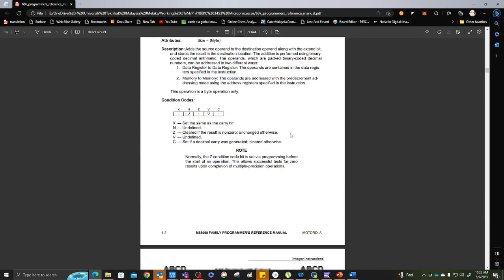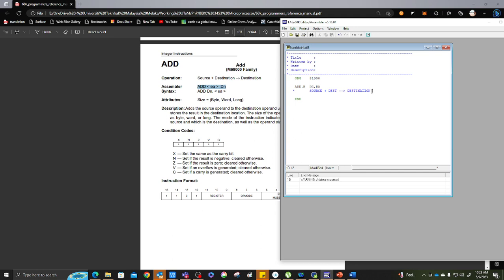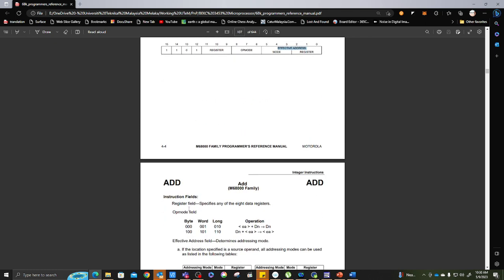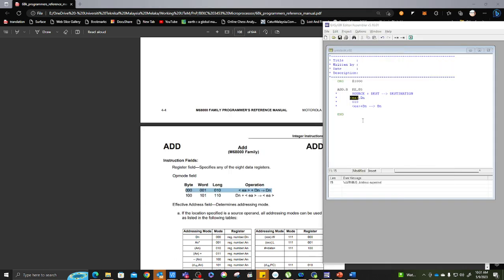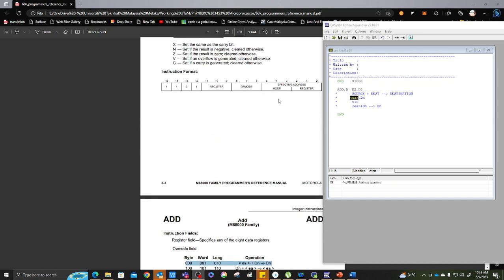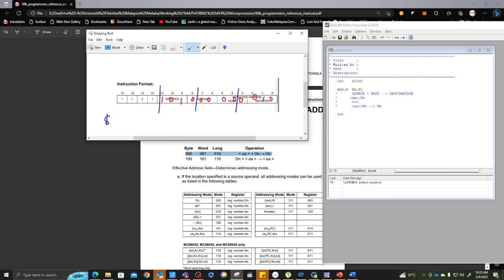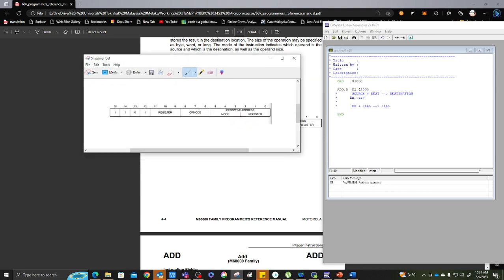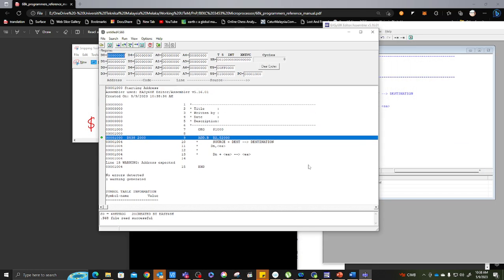INSTRUCTION CODE GENERATION MICRO P 68K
HOW TO GET THE INSTRUCTION CODES FOR ADD SYNTAX